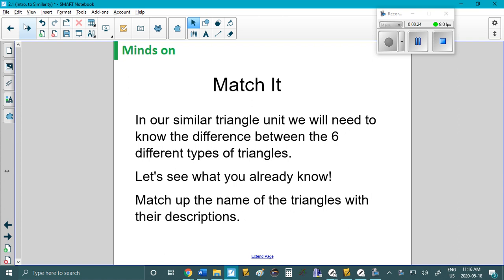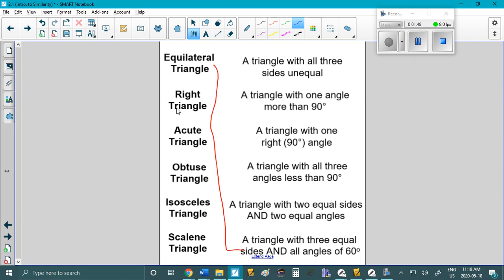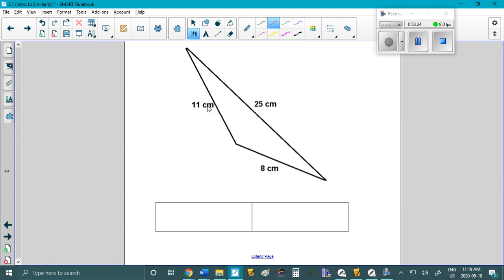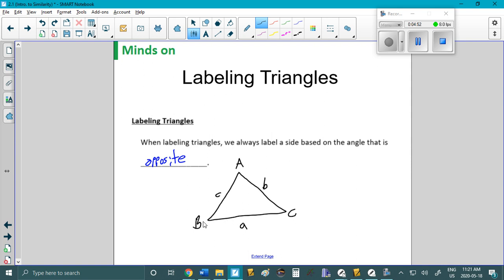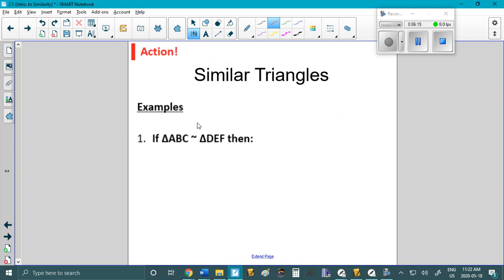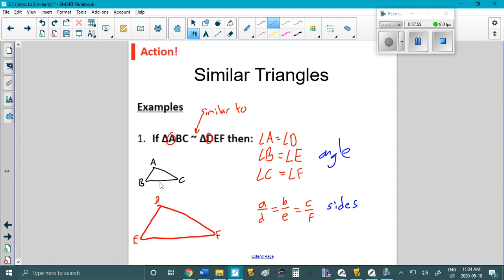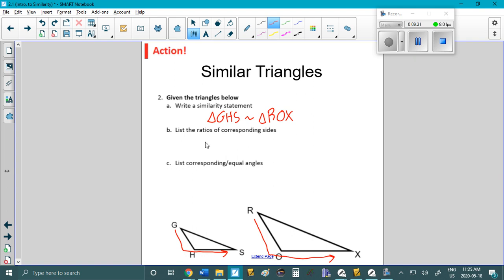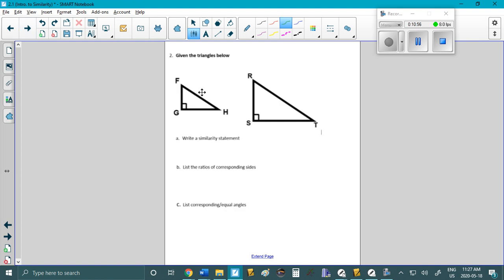MFM2P 5.1 - Intro. to Similarity